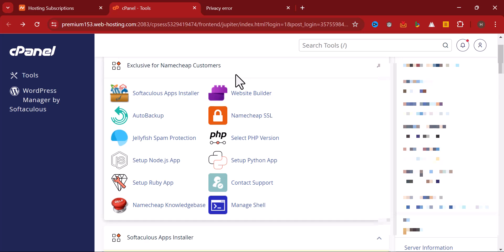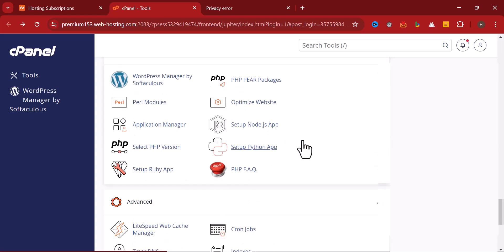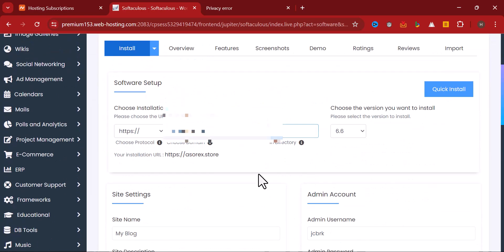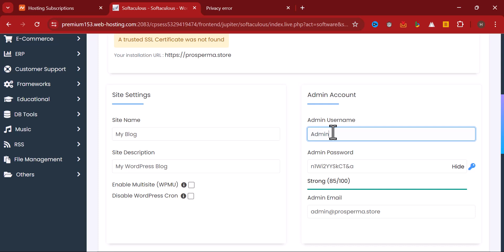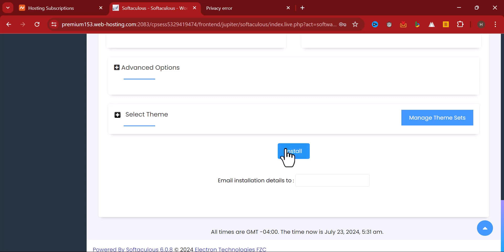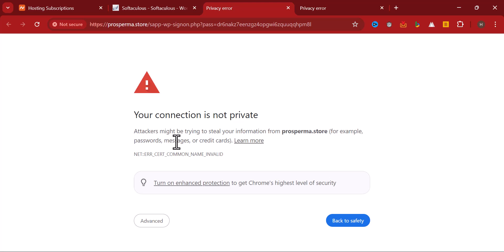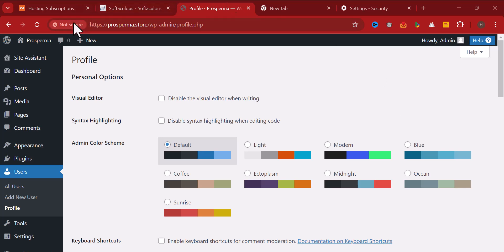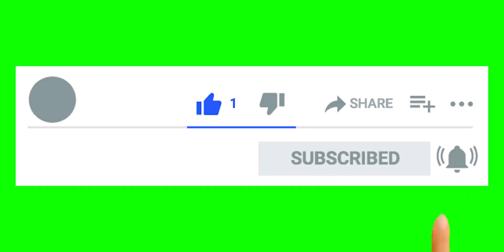How To Install WordPress In cPanel 2024 - Softaculous Method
Learn how to install WordPress in cPanel using the Softaculous method in 2024! This step-by-step tutorial will guide you through the entire process, making it easy for beginners and seasoned users alike. Whether you're setting up a new website or migrating an existing one, this video has got you covered.

In this video, you will learn:
1. How to access cPanel.
2. How to locate and use Softaculous.
3. Step-by-step instructions on installing WordPress.
4. Tips for configuring your WordPress installation.
5. Troubleshooting common issues during installation.